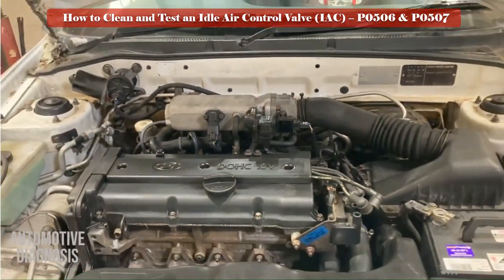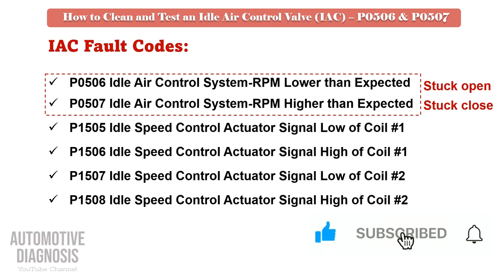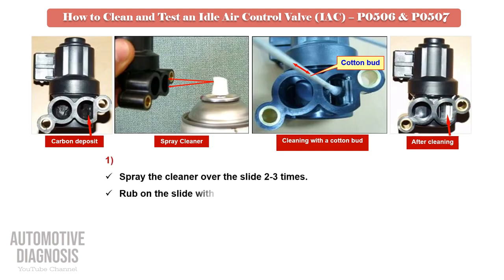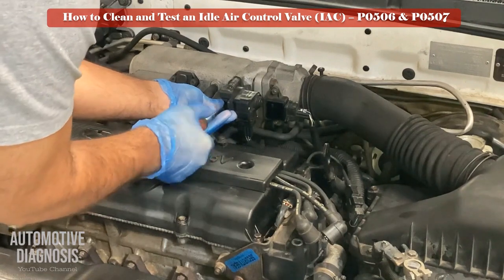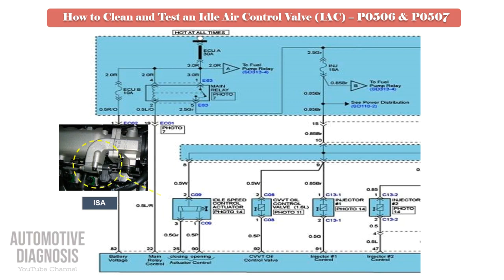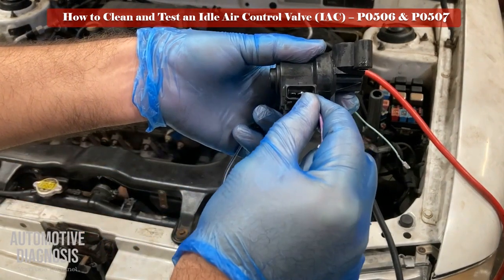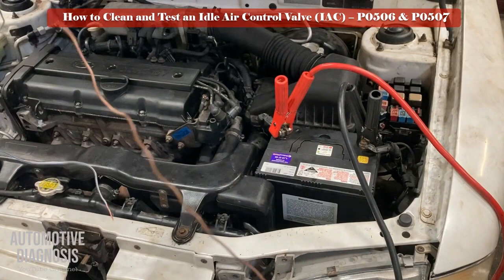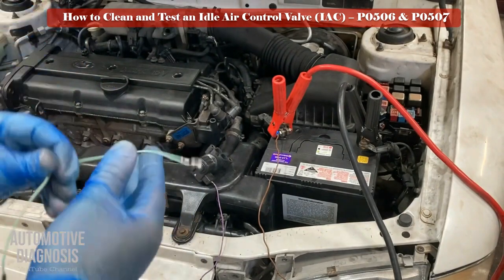How to Test & Fix P0506 & P0507 | DIY Method to Fix Engine Idle Air Valve Fault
In this video we show the followings:
How to remove idle air control valve
How to clean the idle air control valve (IAC)
How to actuate the Idle air control valve
Idle air control valve wiring diagram analysis